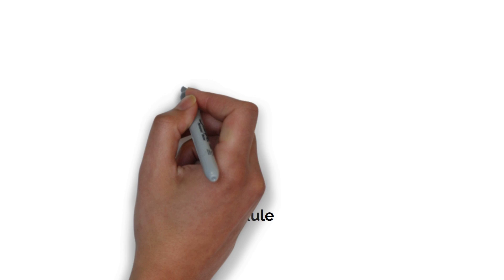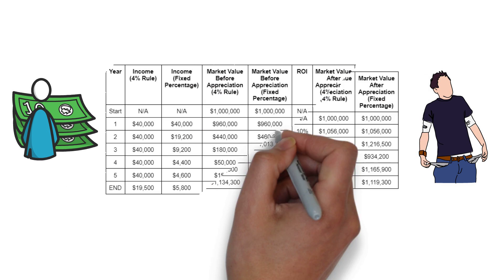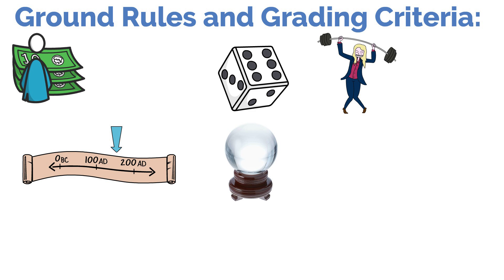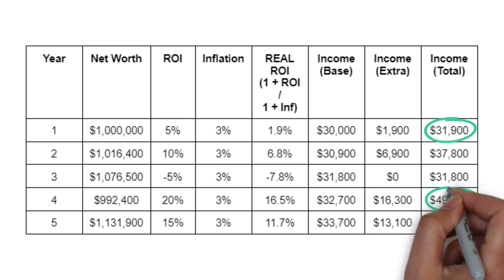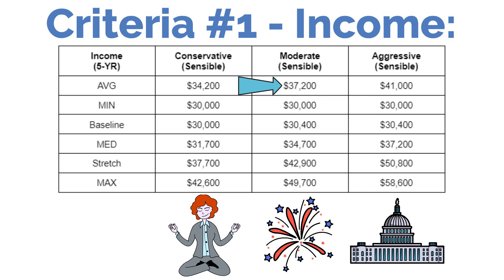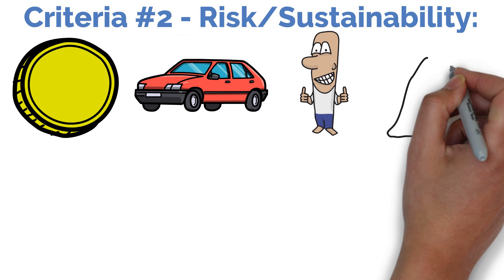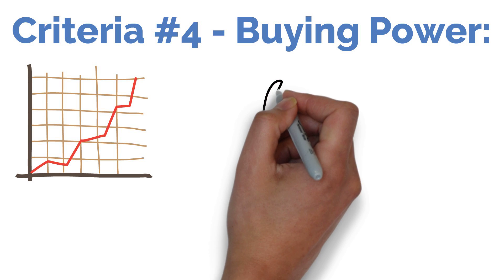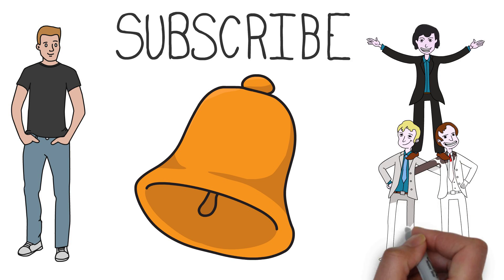A Safe and Sensible Way to Make the Most of Your Savings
The 4% Rule is a great starting point for retirees trying to plan out their financial future. However, it is not without drawbacks. Foremost among them is its tendency to "leave money on the table" so to speak. Most strategies that correct for this tend to have wildly fluctuating income levels from year to year due to their desire to adjust their annual withdrawals based in part on the nest egg's present value. Today we’re going to discuss a simple, yet sensible, strategy that manages to find a happy medium between stronger income generating capabilities and minimal risk while remaining relatively easy to stick to.